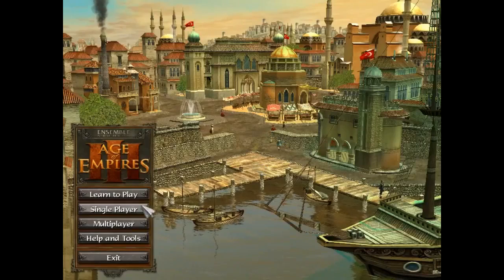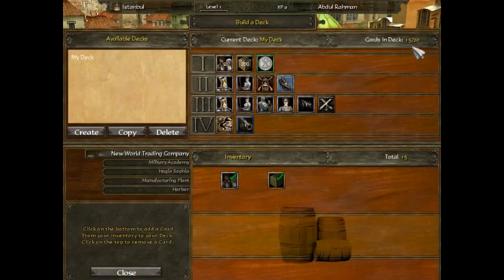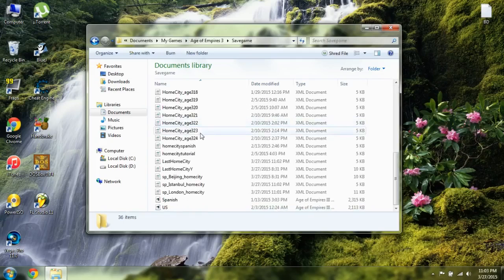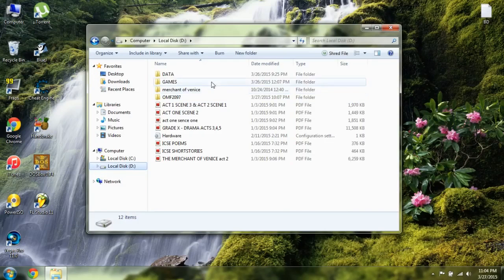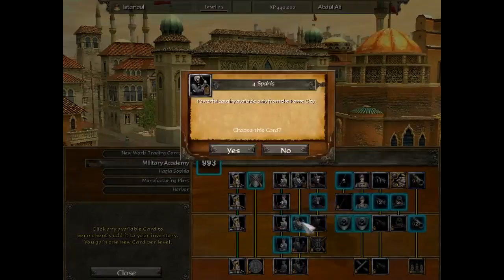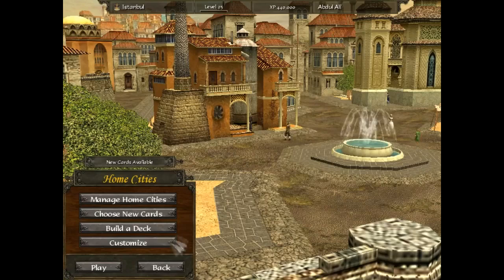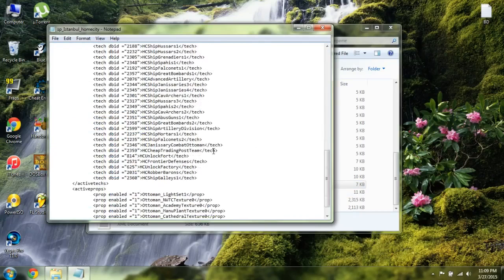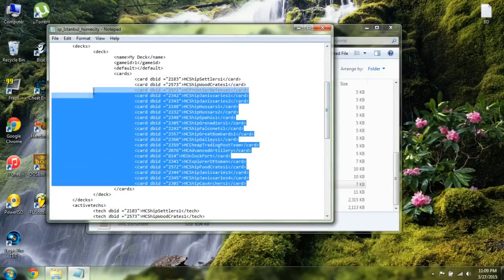How to get all cards in Age of Empires 3 and put them all in deck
Hello Guys, In this video I will be showing you how to get more skill points to unlock all cards in Age of Empires.

I will also be showing you how to put all the cards which you have selected with your skill points in deck, even if it is more than 20, which is the usual limit in Age of Empires 3.

This method also works for Asian Dynasties and Warchiefs expansion :D